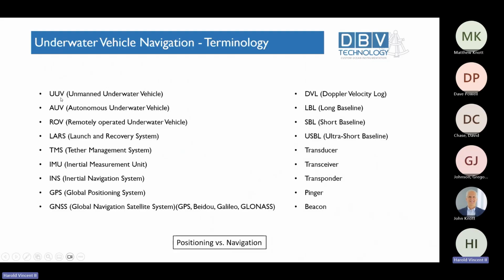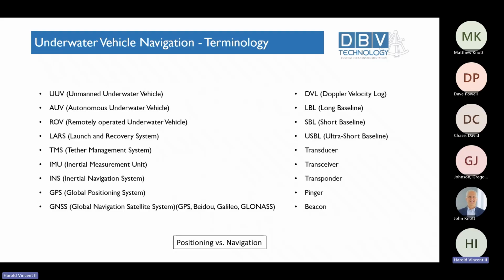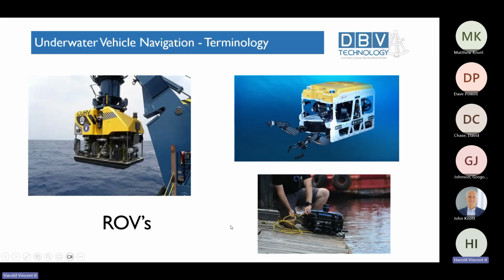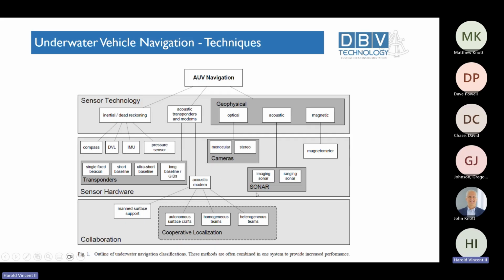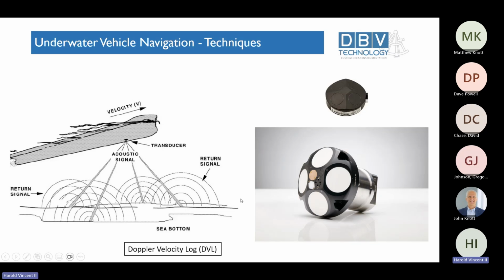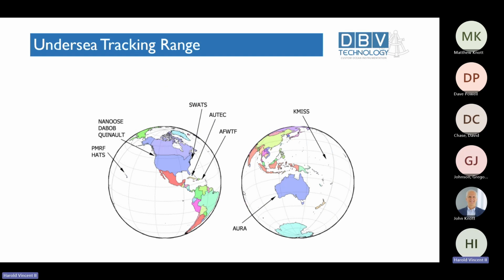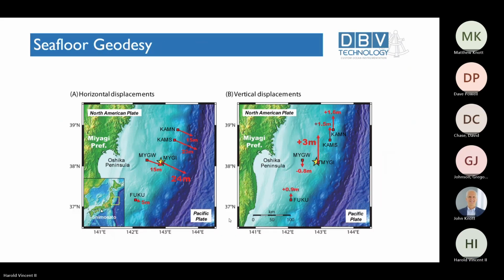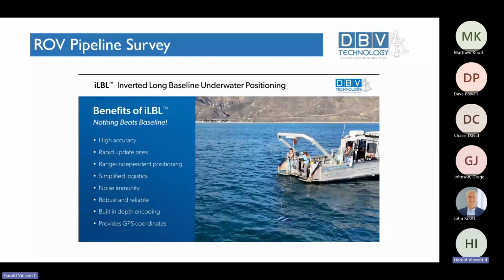Webinar Bridging Sea, Ground, Sky, and Space Using Underwater Acoustics for Global Navigation and Co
This webinar explores how underwater acoustics enable navigation, communication, and data transfer between submerged vehicles and remote systems on land, in the air, and in space. It discusses key challenges such as signal propagation in water, acoustic positioning, and integration with GPS/GNSS technologies. A real-world case study demonstrates how an uncrewed surface vehicle used GPS-Acoustic systems and satellite links to connect with deep ocean sensors located thousands of meters below the surface. This webinar highlights how acoustic and RF communication networks can work together to achieve continuous, global connectivity for underwater assets, paving the way for advanced geodetic measurements and autonomous operations across marine, aerial, and space domains.

Whether you're an engineer working on systems underwater, on land, in the air, or in space, you will find this webinar interesting and beneficial.

Questions we will discuss include but are not limited to:

How do vehicles navigate while underwater? What role do acoustics play in this regard? What are the considerations and limitations? When there is an underwater asset (vehicle/instrument) that has data that needs to be delivered somewhere else without recovery of the asset itself, how is that achieved?